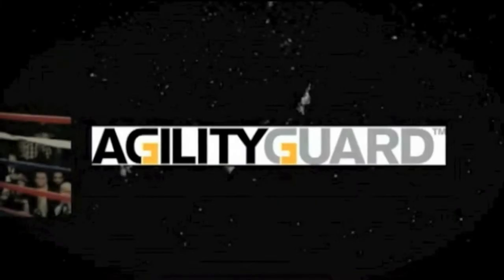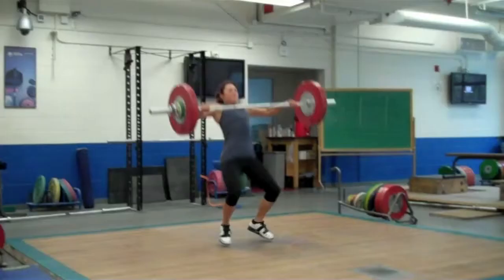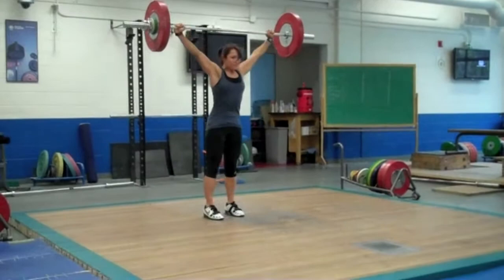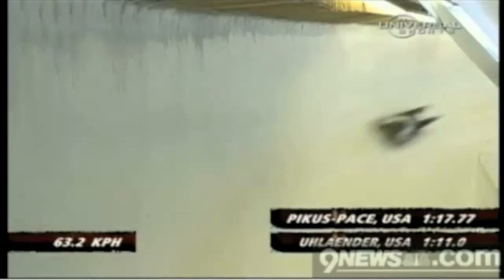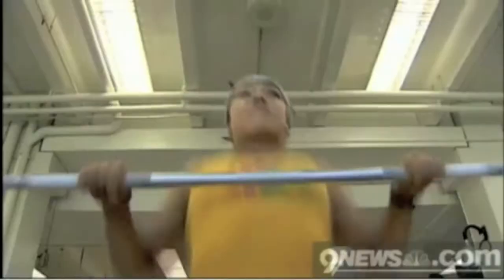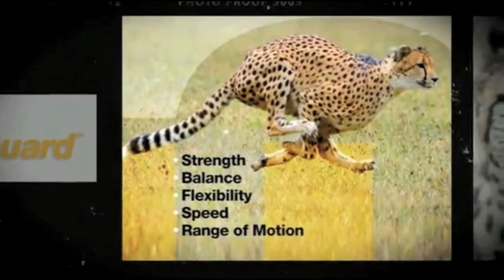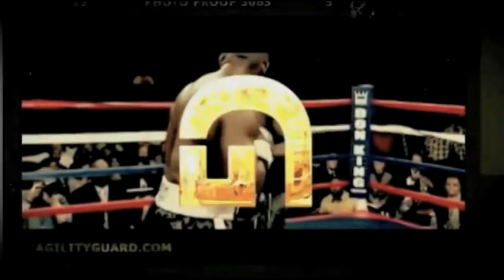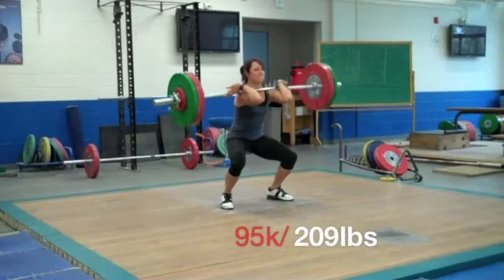TAG Katie U Video Updated Testimonial